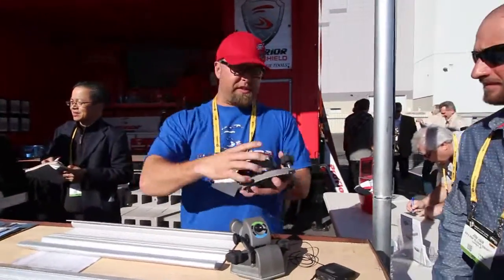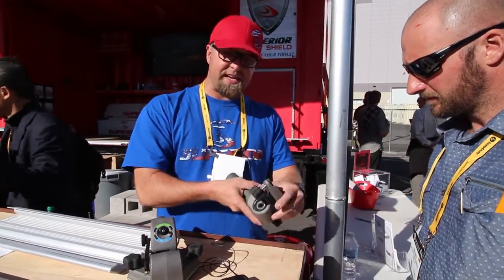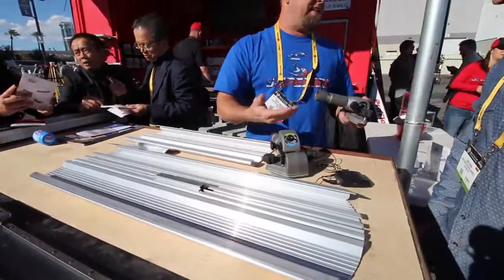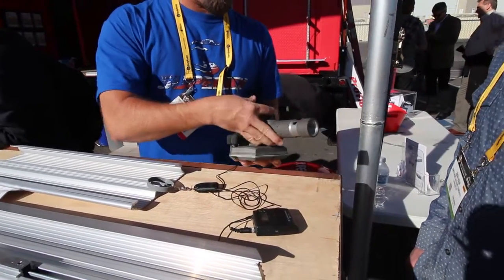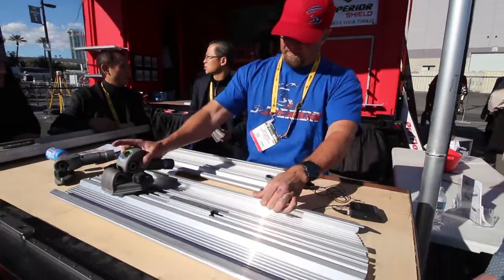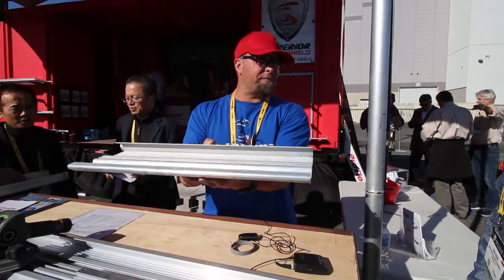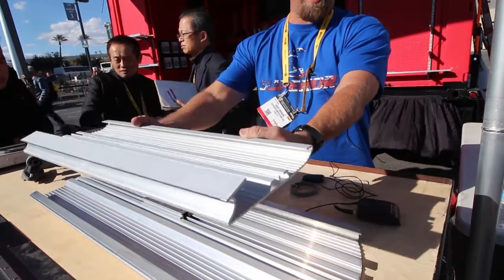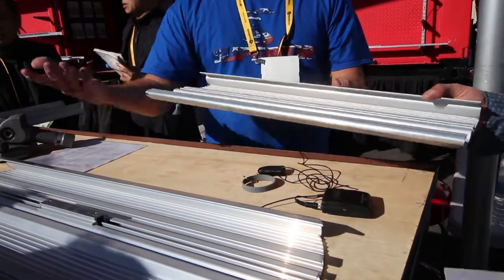Superior Innovations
Watch Scott explain his inventions at the Superior Innovations booth.